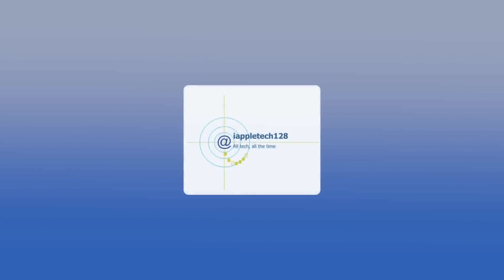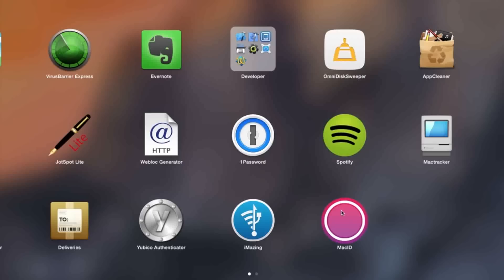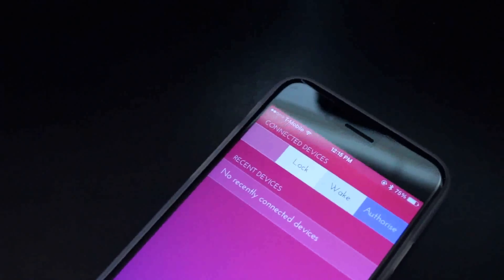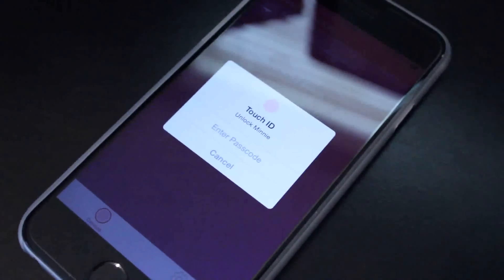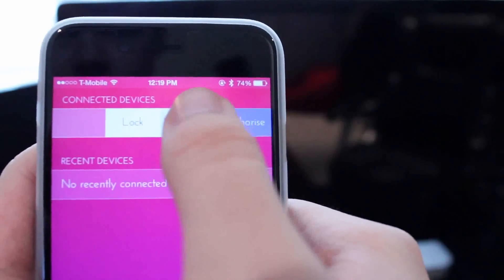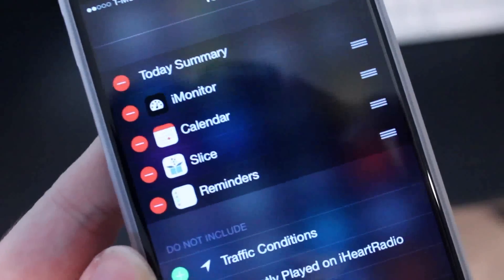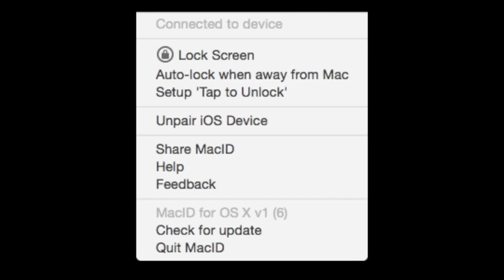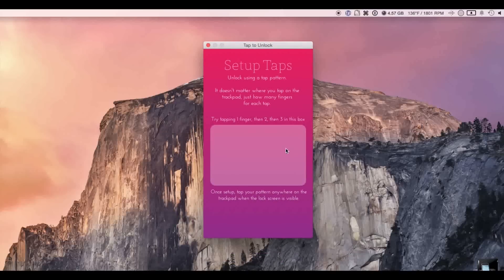MacID Review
In this video we review MacID, a simple solution to unlocking your Mac with Touch ID. This app also allows you to use tap codes on your trackpad!